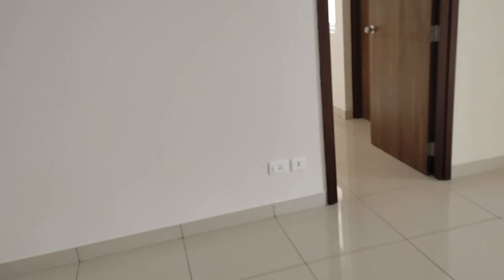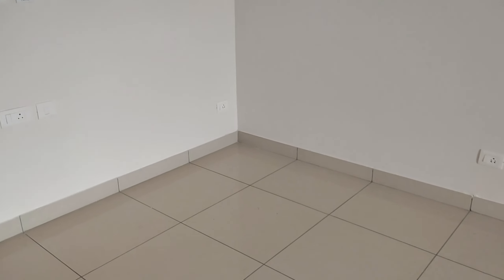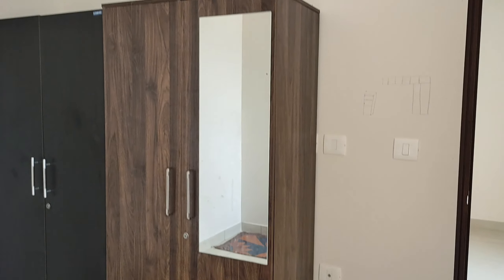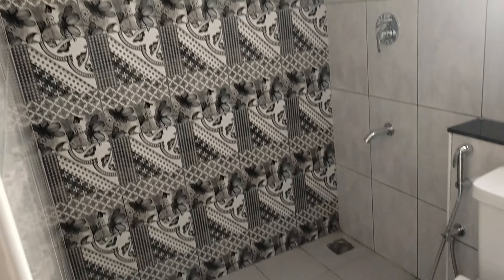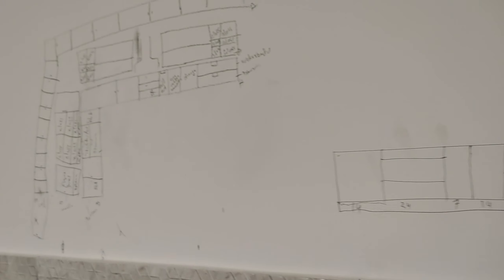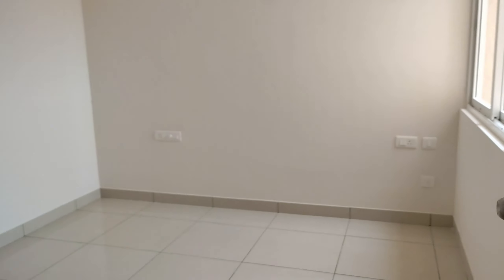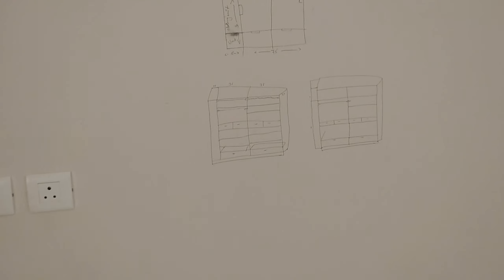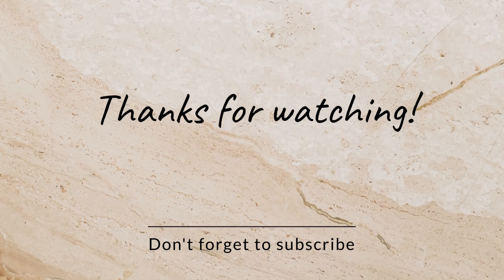Our Apartment Interior planning😎🤔✨️youtube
Hi all,
it's me Nam. Today I comeup with our apartment interior video. it's  a small 2bhk apartment. we have just planned the interior and decided the interior team. so before we are starting our interior I'm just sharing our thoughts and planning of interior.

If u need any interior decor or design ideas plz watch my ikea interior videos...

lv u all..❤️
tc